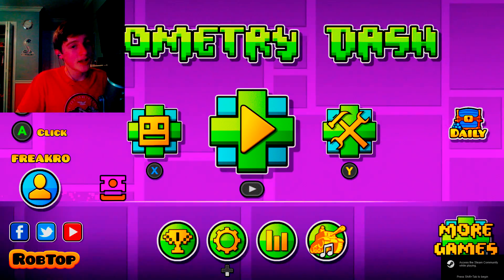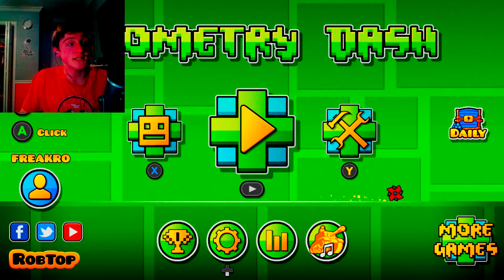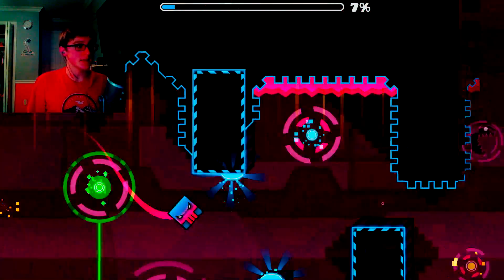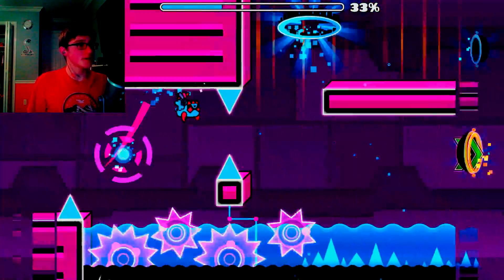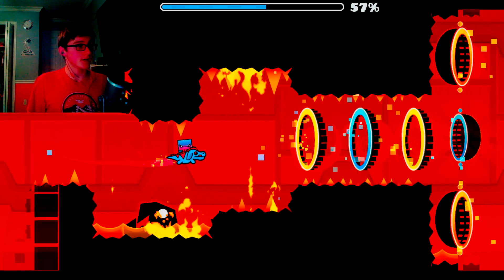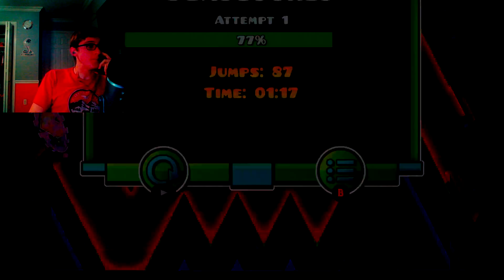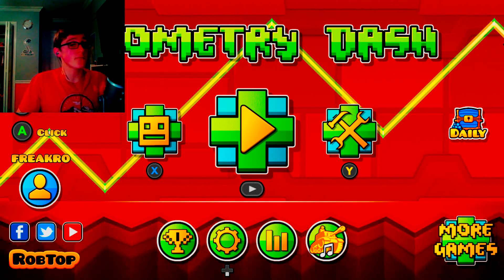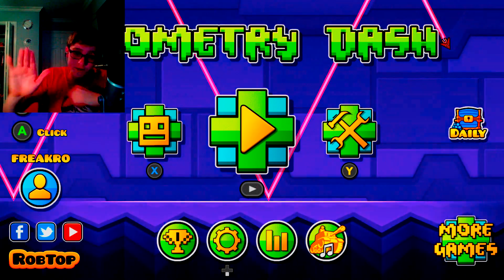DEADLOCKED IN 1 ATTEMPT???!!!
In today's video, I play Geometry Dash and try and beat Deadlocked in 1 attempt. Watch the whole video to see if I do!